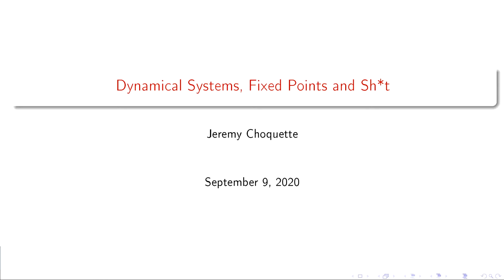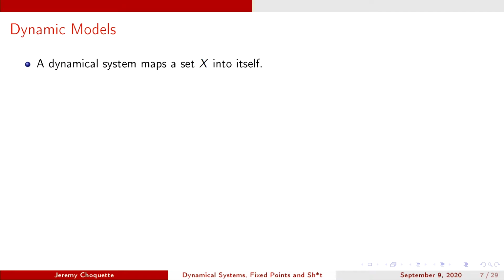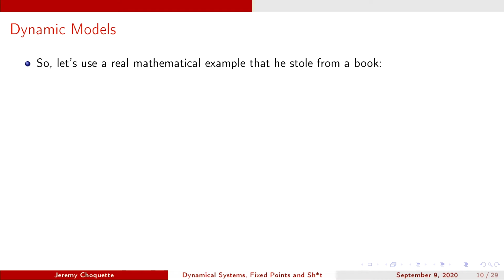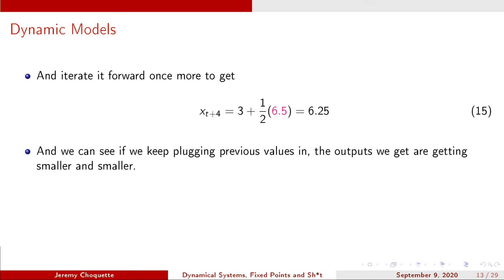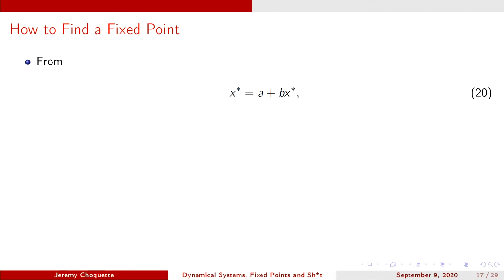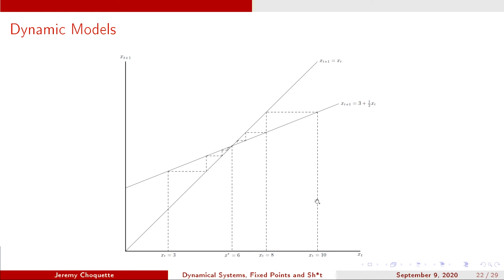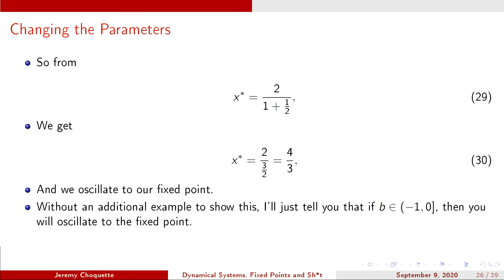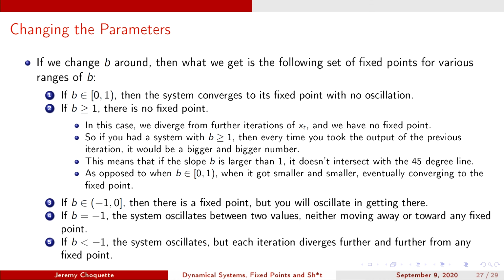Dynamics and Fixed Points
This video covers Chapter 3 of Monetary Policy on NyQuil. It covers a very brief introduction to fixed points and their application in macroeconomics. It covers linear functions and how to find a fixed point if it exists.